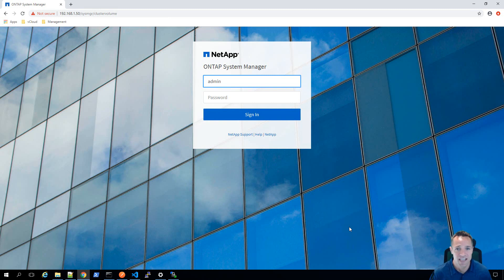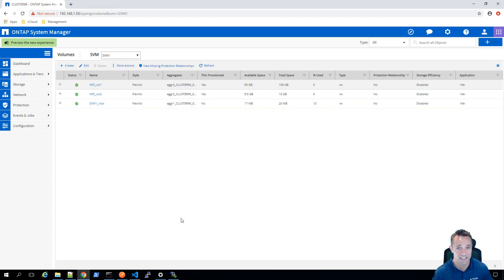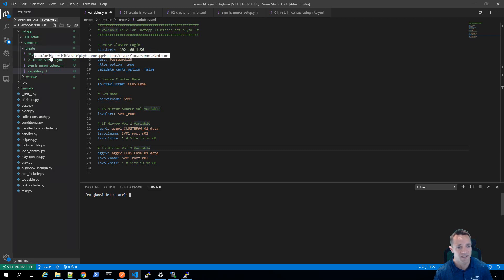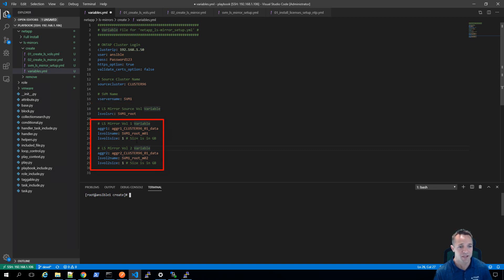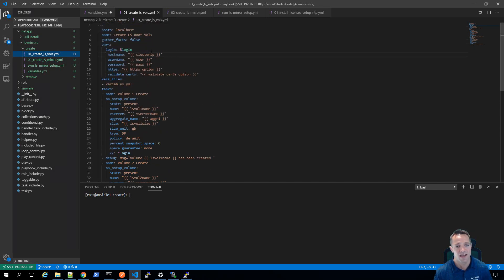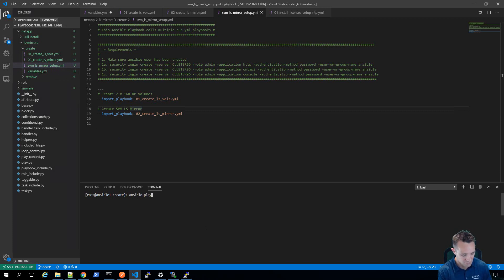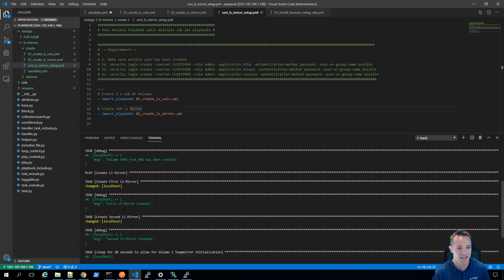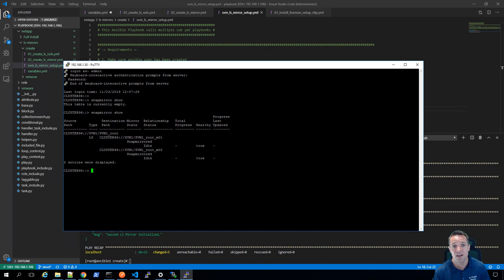Automating NetApp LS-Mirrors EASILY with Ansible!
Are you tired of manually creating NetApp root LS-Mirrors ?
In this video I show you how to use Ansible to automate the creation of root LS-Mirrors in seconds.